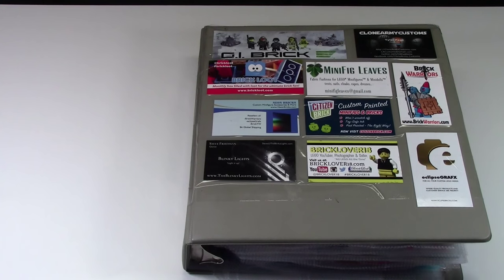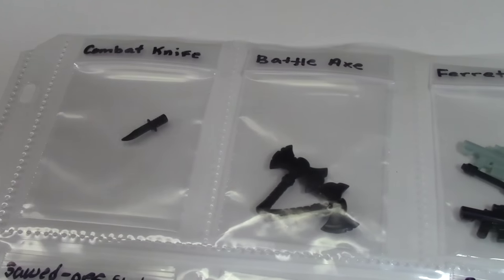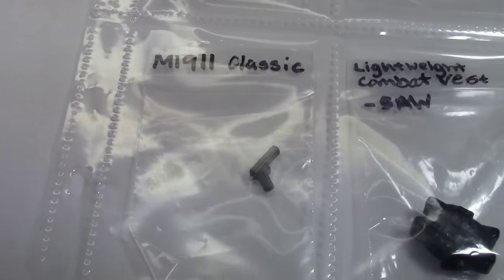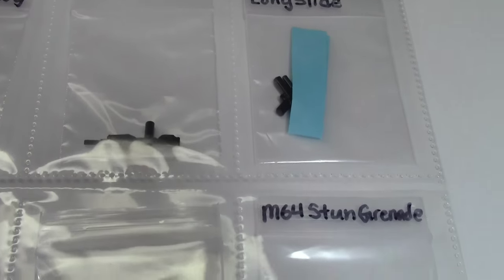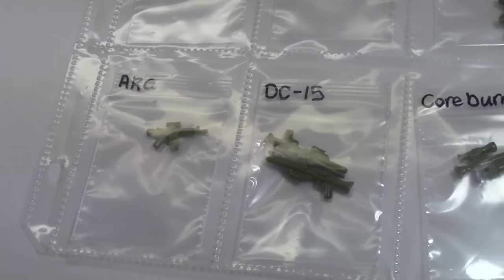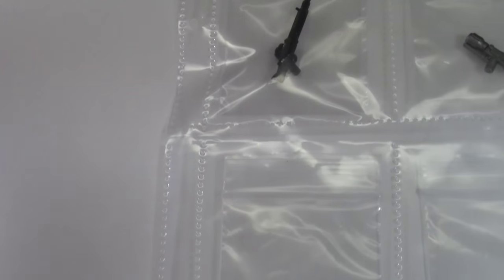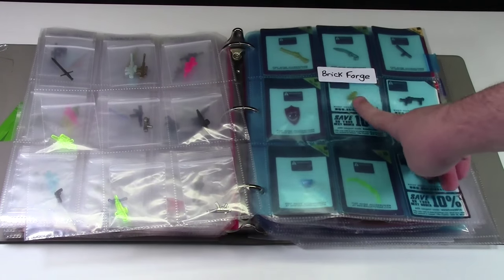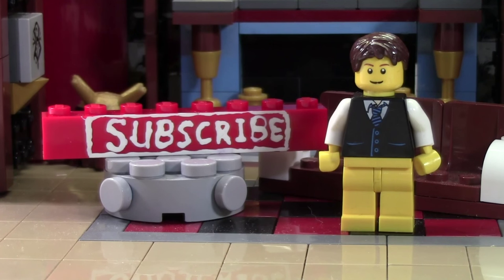MY LEGO BRICKARMS COLLECTION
I show you the LEGO BrickArms that I have in my collection. I store my BrickArms in my 3rd Party Customs Book!